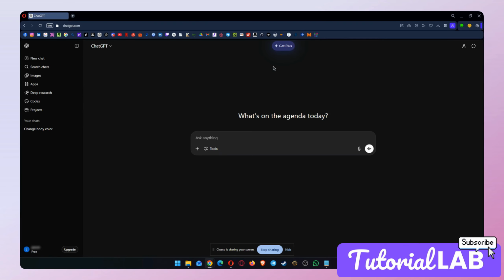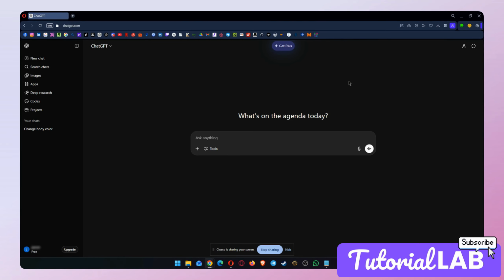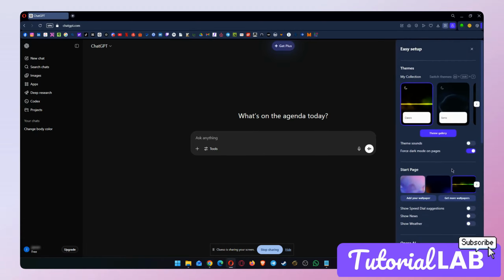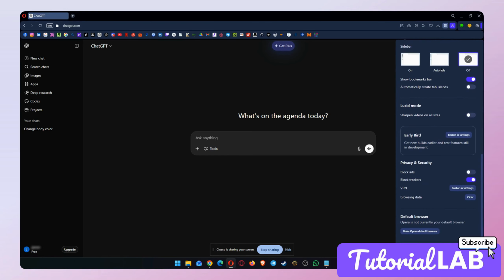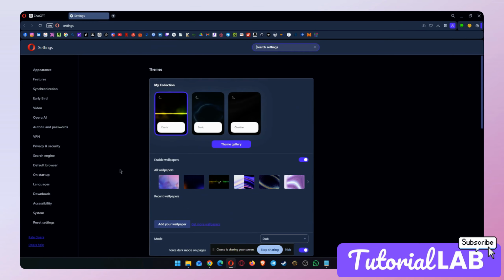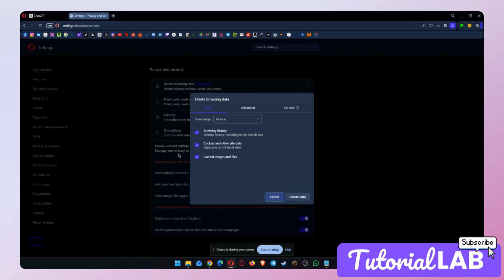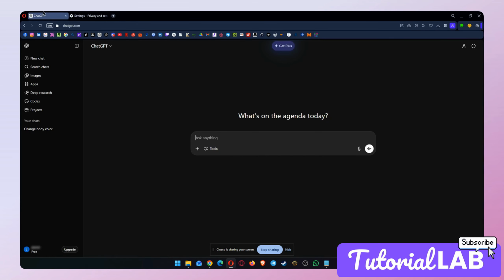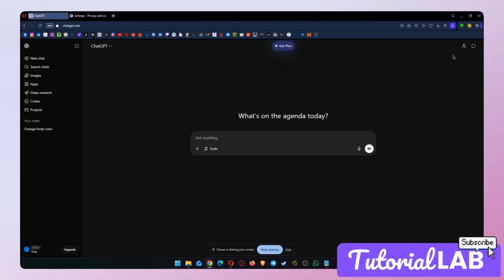How To Fix Unusual Activity Has Been Detected From Your Device In Chatgpt (Step By Step)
How To Fix Unusual Activity Has Been Detected From Your Device In Chatgpt

Hello everyone! In this tutorial, I’ll show you exactly "How To Fix Unusual Activity Has Been Detected From Your Device In ChatGPT" so you can regain access and use the platform smoothly. If you’ve been searching for ways to "ChatGPT unusual activity error", "fix ChatGPT system detected unusual activity", or "fix unusual activity has been detected from your device in ChatGPT", this beginner-friendly guide will walk you through the process step by step.

We’ll go through checking your network connection, clearing browser cache and cookies, and ensuring that your account activity complies with OpenAI’s usage policies. You’ll also learn tips for preventing this error in the future, such as avoiding automated queries or multiple rapid requests.

By the end of this guide, you’ll confidently know how to fix unusual activity errors in ChatGPT. This will help you get back to chatting and using the platform without interruptions.